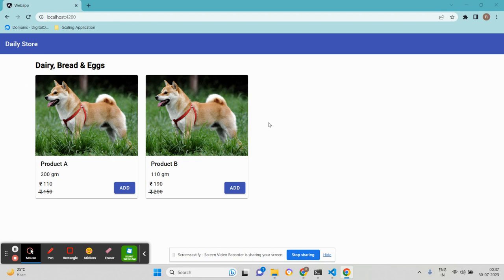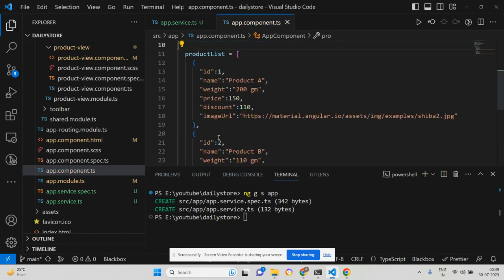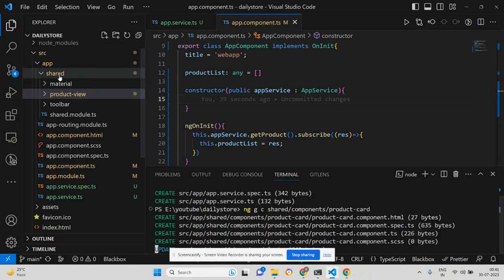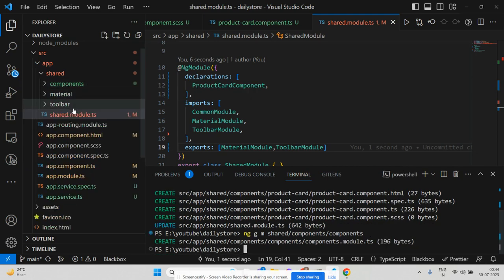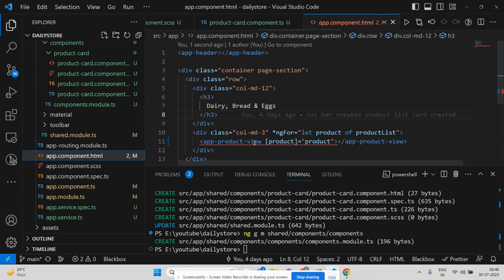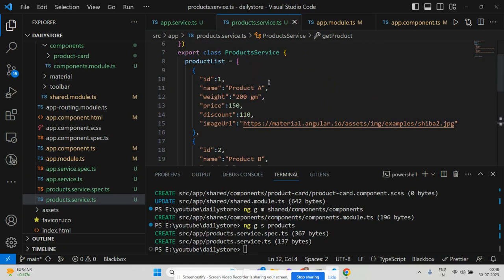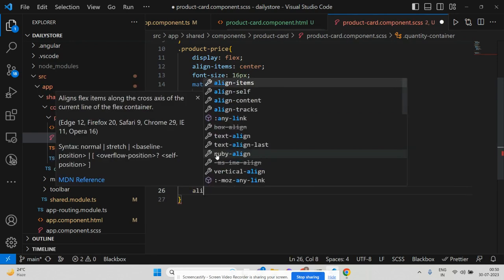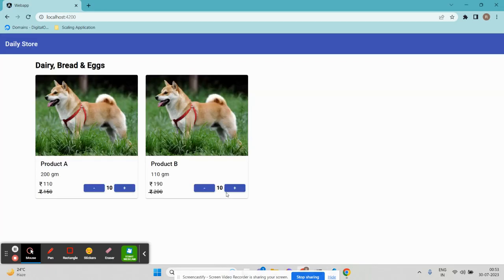Refactoring Angular Ecommerce App: Organizing with Observable Product List Service - Part 2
Welcome to our YouTube video, where we're diving into the exciting world of Angular development! In this episode, we'll be showcasing a powerful refactoring technique that will elevate the structure of your ecommerce application to new heights.

Join us as we introduce our innovative "Product List Service" – a robust feature that utilizes Observables to fetch and manage our product data. By harnessing the power of Observables, we can ensure efficient data handling and real-time updates, all while optimizing the performance of our application.

Throughout this tutorial, we'll walk you through each step of the process. Starting with the creation of the "Product List Service," we'll demonstrate how to establish and manage Observables for seamless communication between different components. By utilizing this service, we can centralize our product data and effortlessly fetch the latest information from the backend.

Next, we'll show you how to incorporate the "Product List Service" into the heart of our Angular ecommerce application – the "App Component." By doing so, we establish a smooth flow of information, enabling our app to stay in sync with the latest changes in the product list, and delivering a more dynamic user experience.

But that's not all! We'll take it a step further by refactoring the entire project structure. By following best practices and organizing our files in a more logical and modular manner, we'll create a cleaner, more maintainable codebase, ultimately enhancing the development experience for our team.

You can find the complete source code for this project on GitHub: [GitHub Repository]

Whether you're a seasoned Angular developer or just starting your journey, this video is for you! Join us as we unveil the power of Observables and refactor our Angular ecommerce application for the better.

Your support means a lot to us and motivates us to bring you more valuable tutorials. Happy coding! 🚀